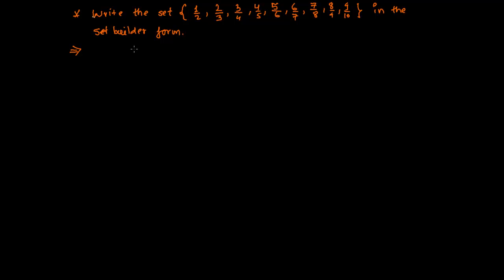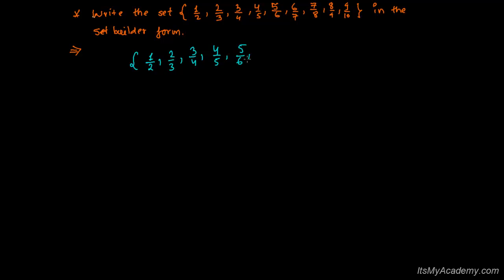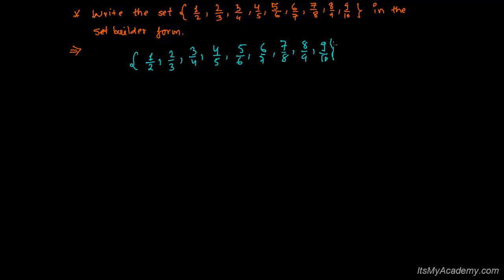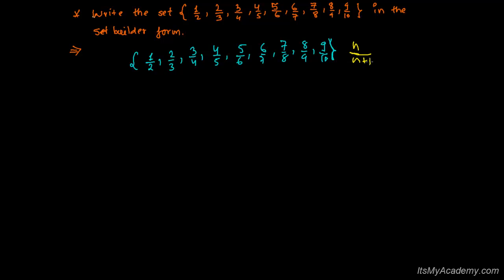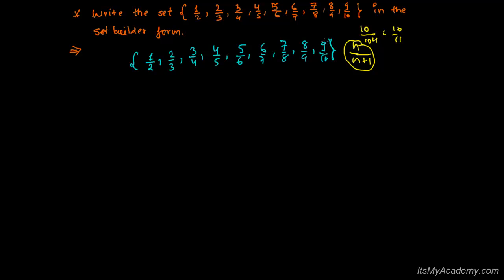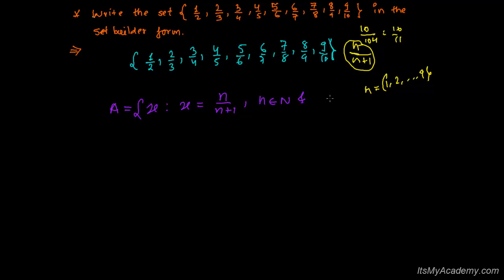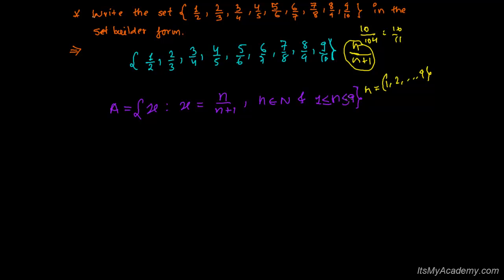Set Builder Form Set Theory 8